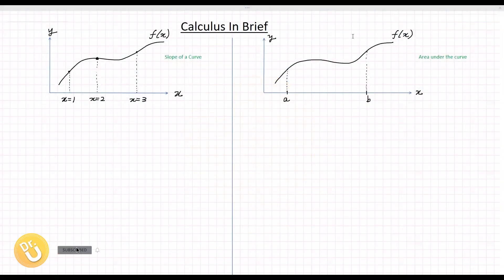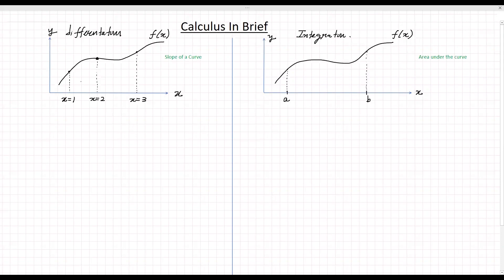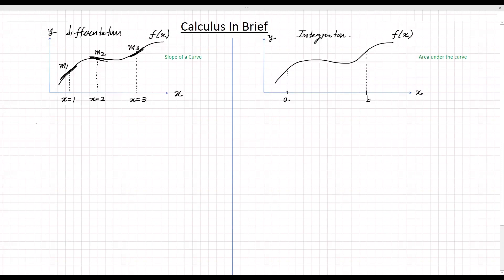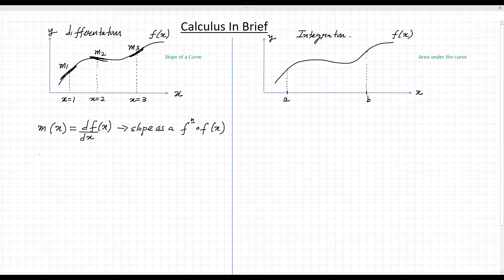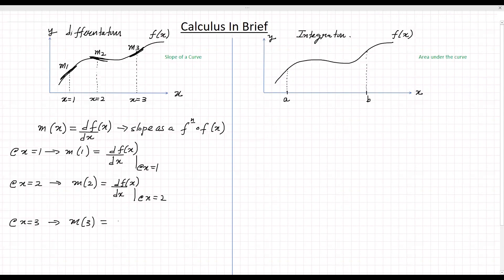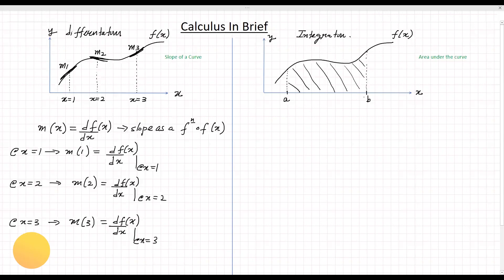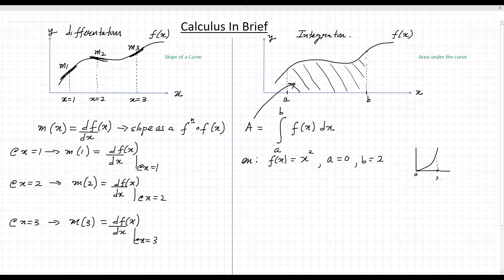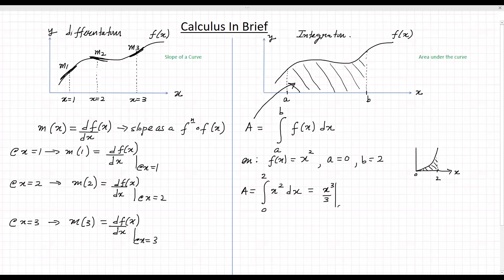Calculus in Brief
Calculus, originally called infinitesimal calculus or "the calculus of infinitesimals", is the mathematical study of continuous change, in the same way that geometry is the study of shape and algebra is the study of generalizations of arithmetic operations.

It has two major branches, differential calculus and integral calculus; the former concerns instantaneous rates of change, and the slopes of curves, while integral calculus concerns accumulation of quantities, and areas under or between curves. These two branches are related to each other by the fundamental theorem of calculus.